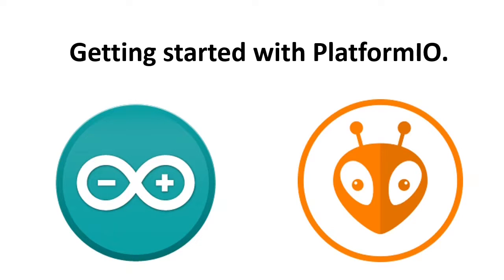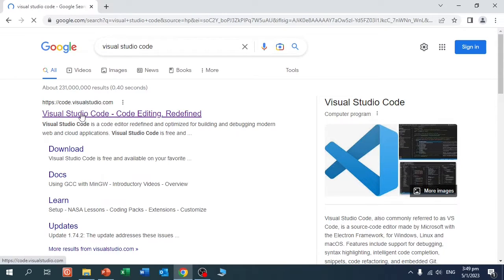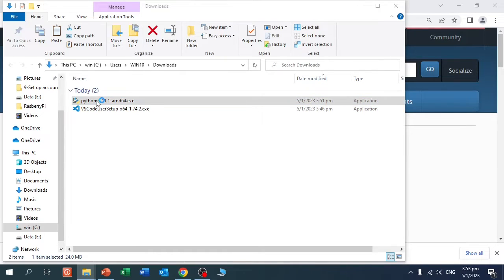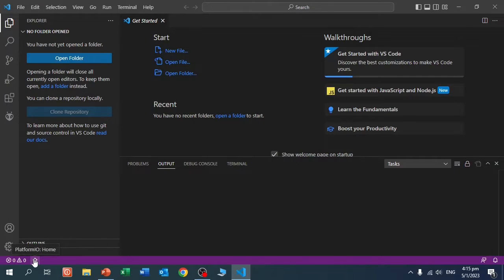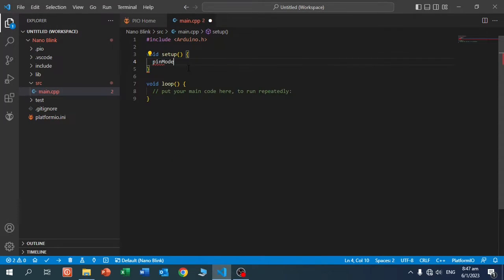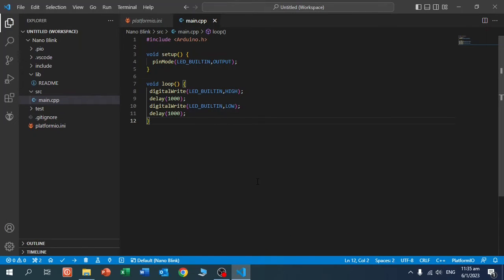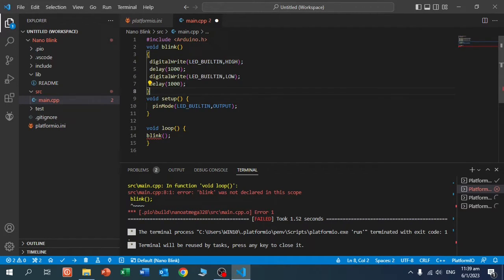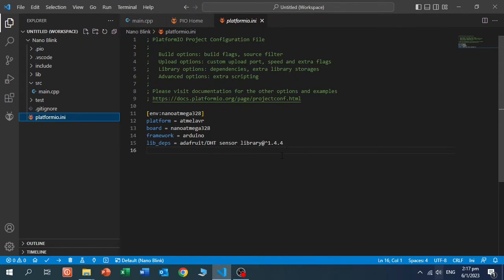PlatformIO vs Arduino IDE: Why Developers Are Switching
The Arduino IDE is great for beginners, it was kept as simple as possible to help you to enter the world of Micro-controllers.
PlatformIO is an alternative IDE with extra features to help you write better code, find & solve errors while writing and managing projects.